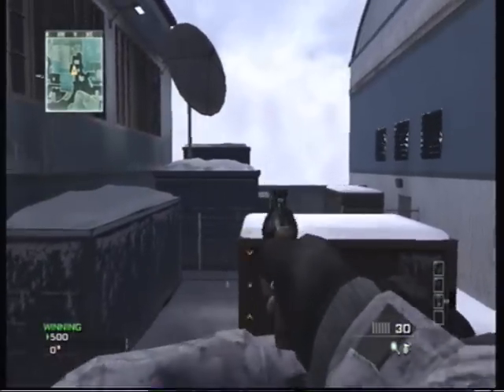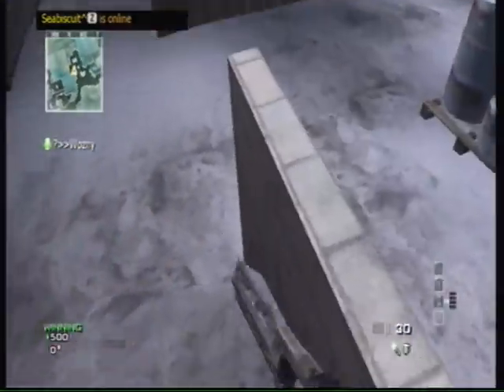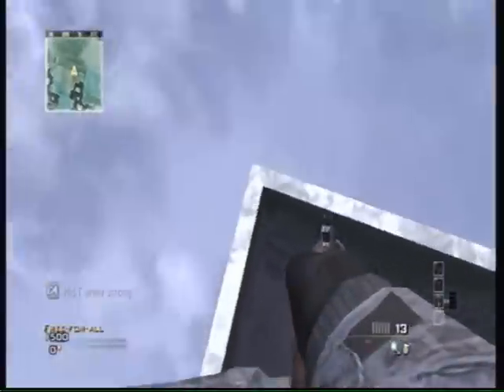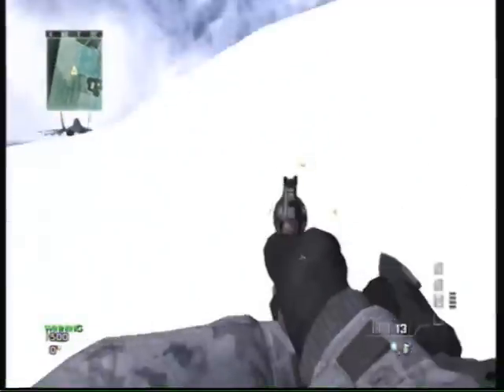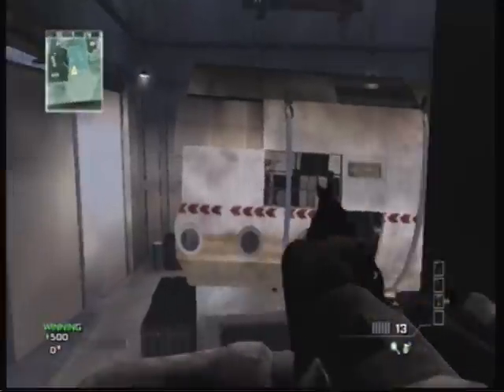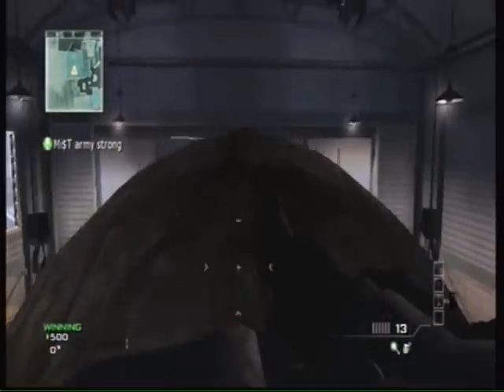Strafe Jump Tutorial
How to Strafe Jump(: